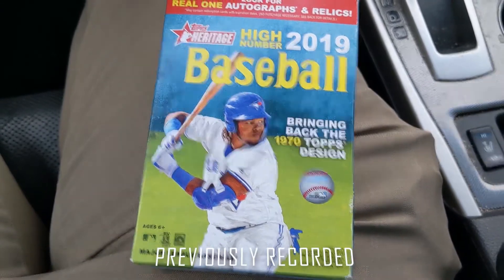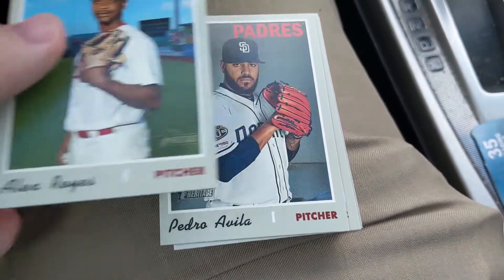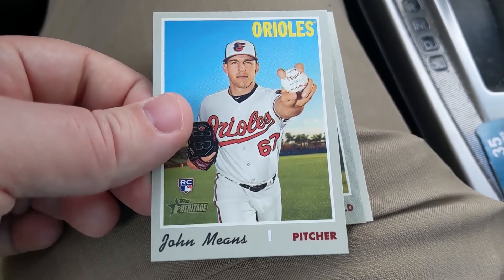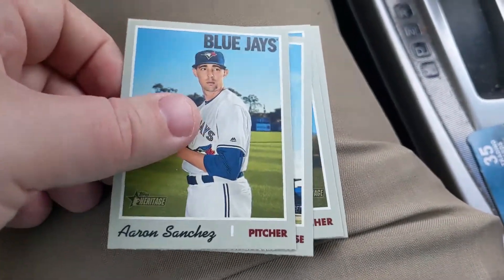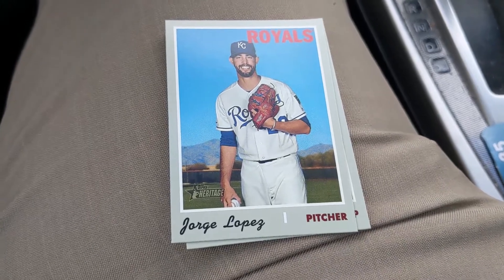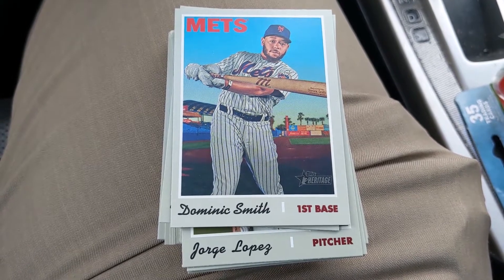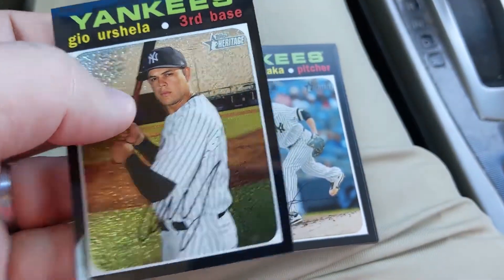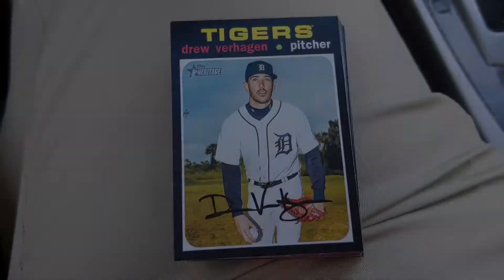Pulling a Chrome and Trout while Hunting for Top Rookies!